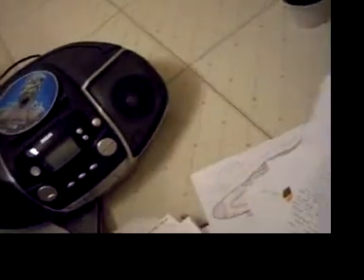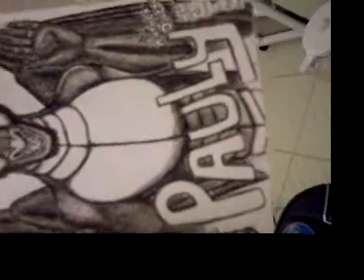Mystery of Doyle's Folder Envelope Revealed in the Bathtub---Part 1 of 2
What am I carrying around in that envelope folder, when going to and from breaks at work? This explains it, if you didn't know already. I was half-asleep and keeping my voice down when I made this clip (after all, it was pre-dawn and my wife and son were sound asleep!) And yes, we do have some paranoid people at work who think people who carry around folders are---GASP---taking notes on people! Spies! Sheesh. Sorry, I'm way too preoccupied with artwork and writing to bother with that kind of stuff.

Please note, I don't know a thing about video editing. Lord knows this could have used some editing.